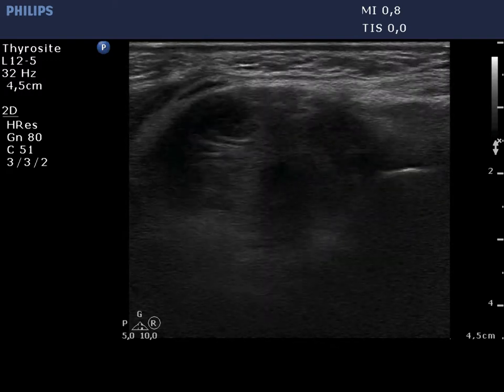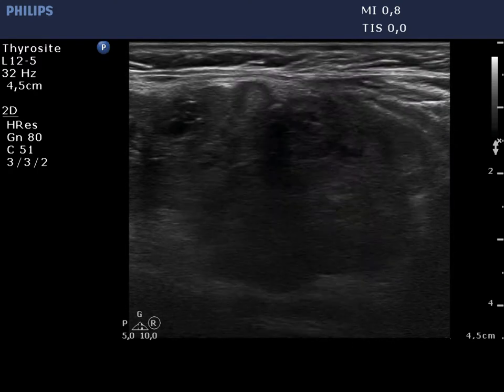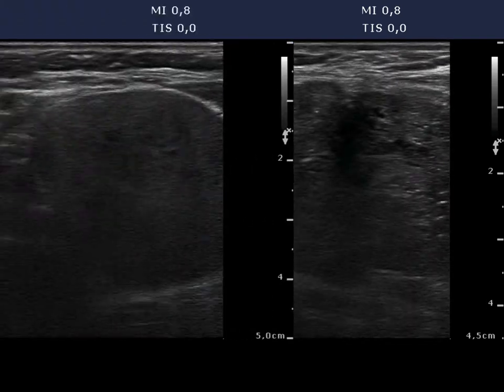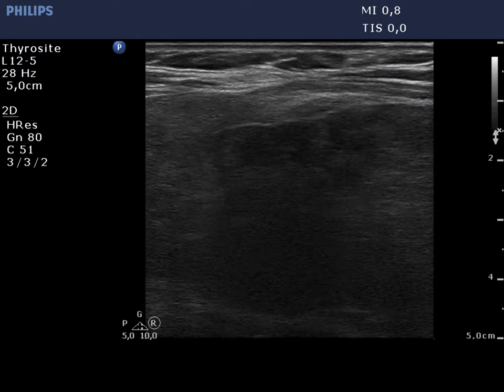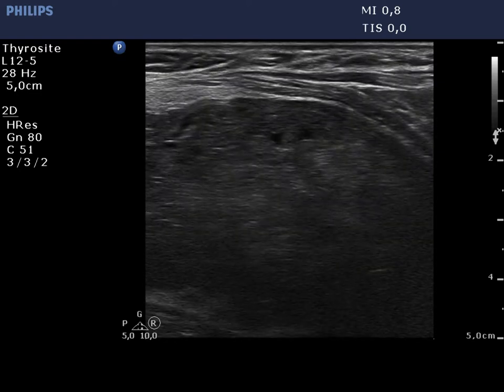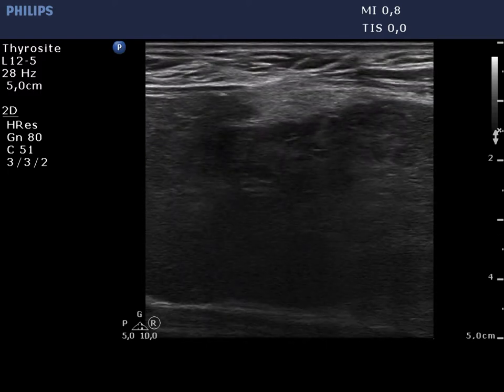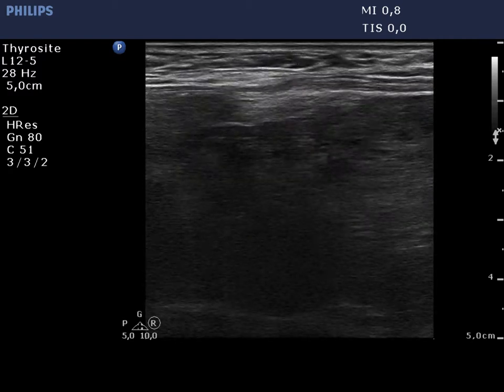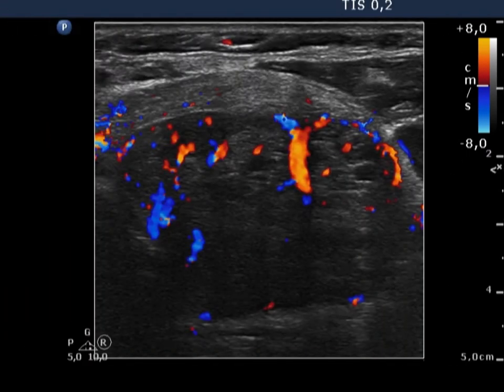Graves' disease - case 12